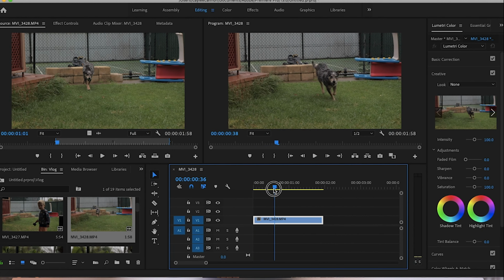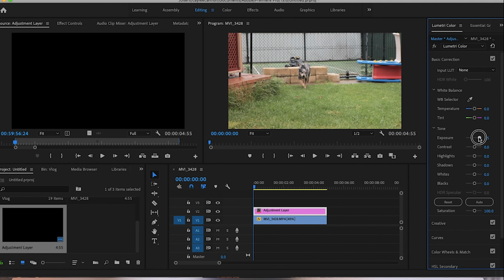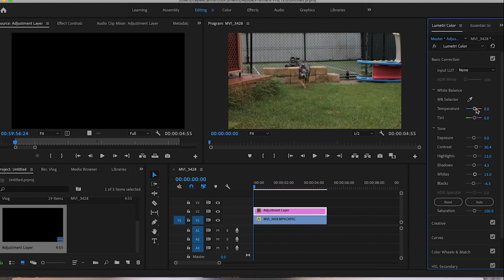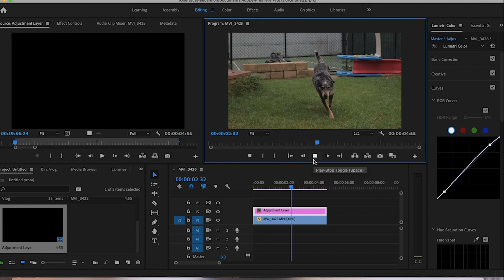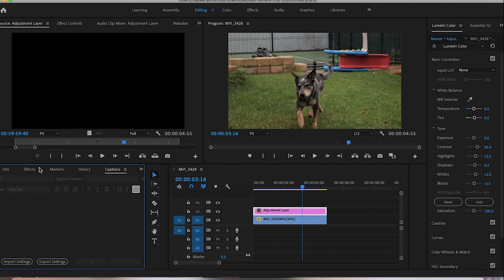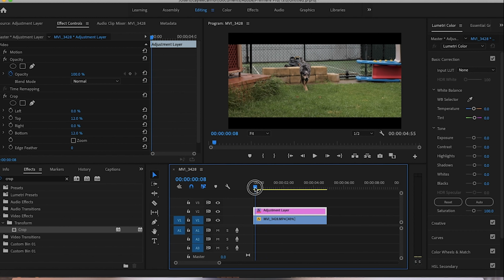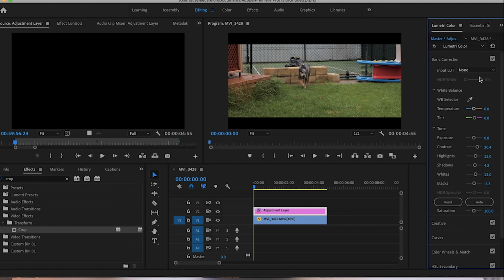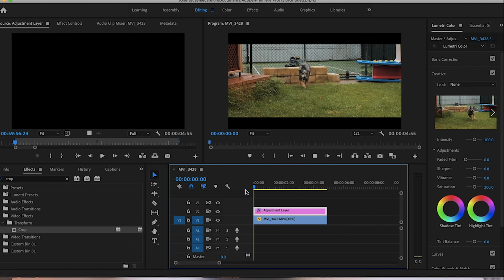MAKE FOOTAGE LOOK CINEMATIC! QUICK AND EASY! Adobe Premiere Tutorial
In this video I help you learn new ways to make your footage look cinematic!